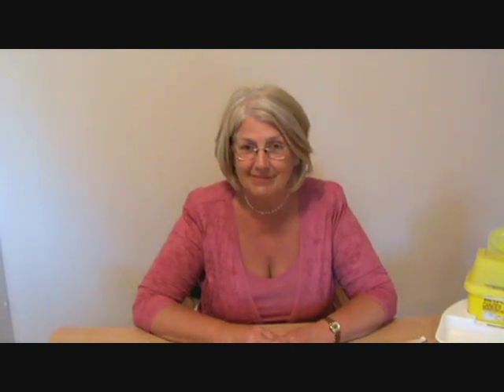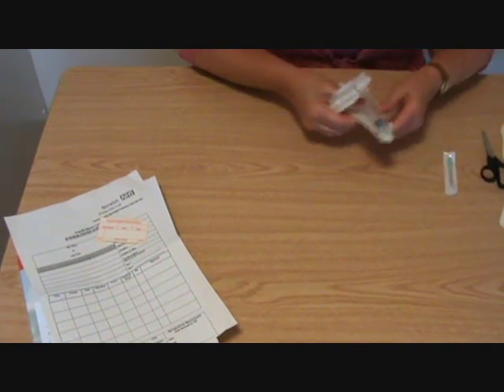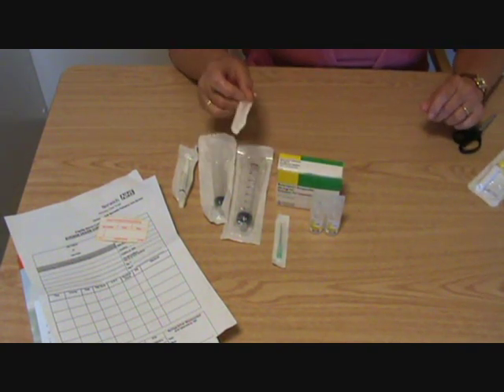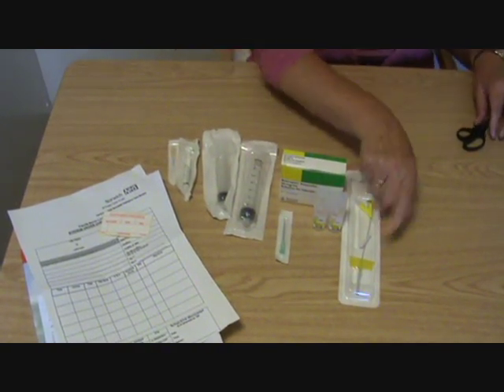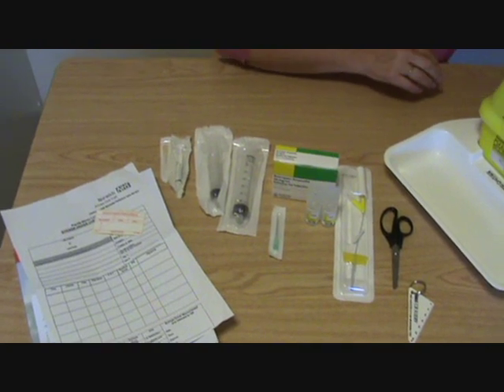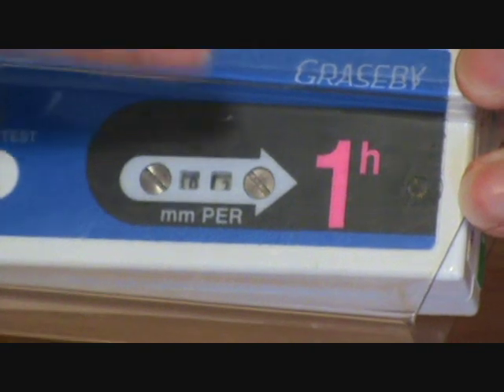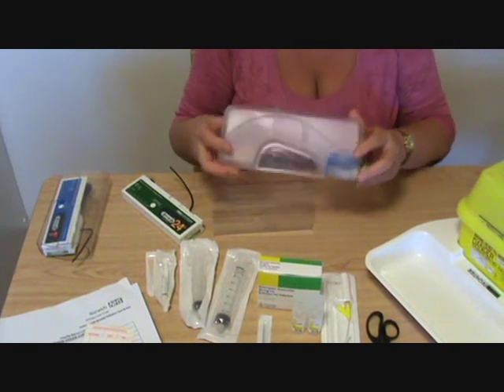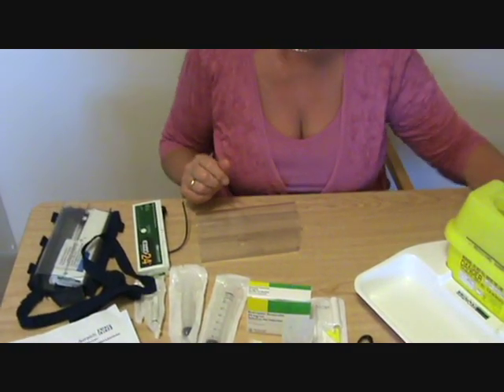Setting up a syringe driver in the community Part 1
Part one our educational video, looking at the best way of setting up a syringe driver in the community. This video is designed to be used by medical professionals only. All views expressed on this film are those of the participants and do not necessarily represent the views of NHS Norfolk, Macmillan, Priscilla Bacon Palliative Care Centre or any of their affiliates. The information and techniques contained within this film are intended to provide an educated overview and guidance on setting up a syringe driver. The techniques shown are those which are felt by the participants to represent the easiest and safest way for a health professional to set up a specific syringe driver. There may be local variations in technique, clinical practice, drugs, equipment and experience of health professionals and no liability will be taken for mistake / errors as a consequence of this instructional film.